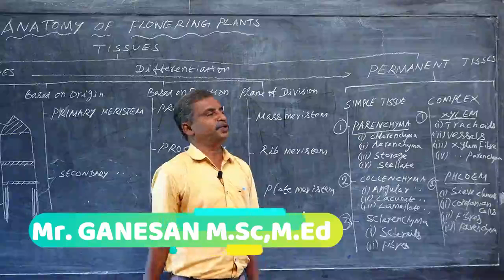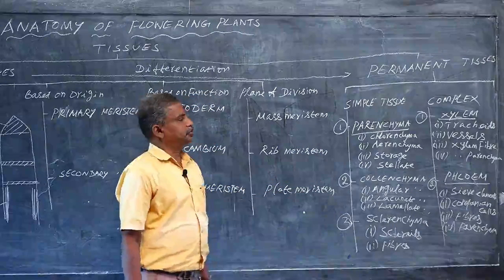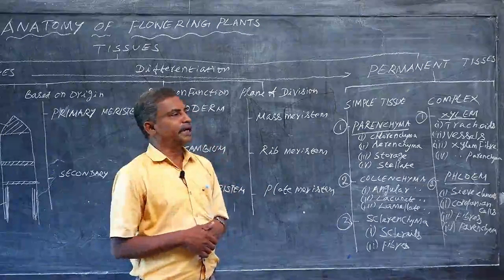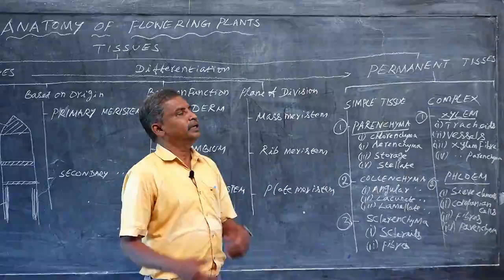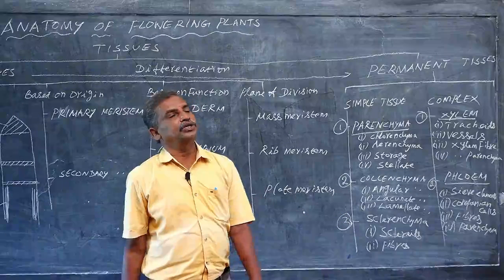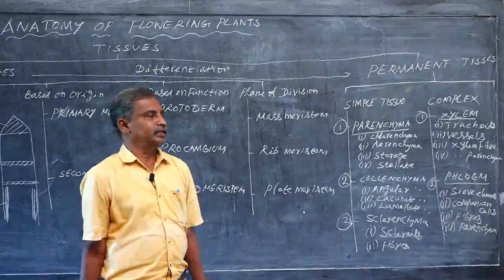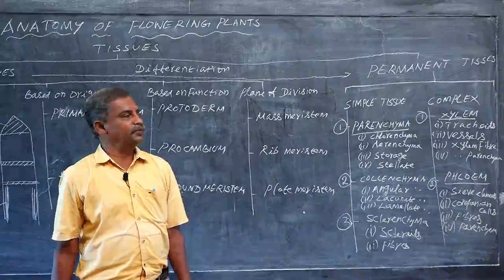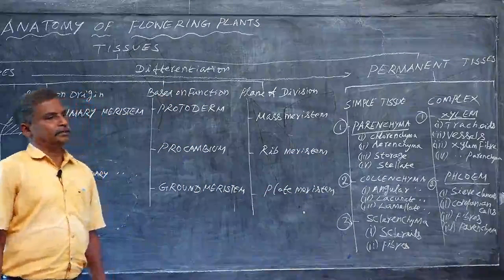CRACK NEET EASILY!!! | ANATOMY OF FLOWERING PLANTS| PART 4 | IMPORTANT TOPICS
~ST.JOSEPH NEET ACADEMY~

Are you Willing to give your 100% in these Last 2 Months, then Students:
THIS FINAL REVISION SERIES  IS FOR YOU!!!

DAY-7 Lecture -  ANATOMY OF FLOWERING PLANTS
In this video Mr.GANESAN will be Revising the important formulas, AIEEE,JEE PYQs, HCV Important  question from Zero  to Advanced Level NEET Expected questions of Unit ANATOMY OF FLOWERING PLANTS

 Please Watch the Full Lecture and give your 100% in these Last 2 months to Secure a safe Score in Physics.

Complete CLASS 11 & CLASS 12 Syllabus revision.

After completing the syllabus: Solve NEET past year papers and mock tests. Create an exam like environment at your home and solve the papers at the time scheduled for the NEET exam.

Our Family,

St. Joseph's Matric. Hr. Sec. School, Panpoli, Tenkasi.

St. Joseph Public (CBSE) School, Thenpothai, Tenkasi

St. Joseph Public (CBSE) School, Thannuthu, Surandai, Tenkasi.

Fr. Rony Jose - Correspondent (St.Joseph group of institutions)
Fr. Reju Joseph - Principal (St. Joseph's Matric. Hr. Sec. School, Panpoli)
Fr. Jipson - Principal (St. Joseph Public (CBSE) School, Thenpothai
Fr. Jins Joseph - Principal ((St. Joseph Public (CBSE) School, Surandai)
Fr. Anoop - Vice principal (St. Joseph's Matric. Hr. Sec. School, Panpoli)